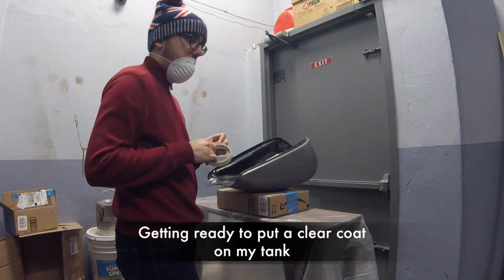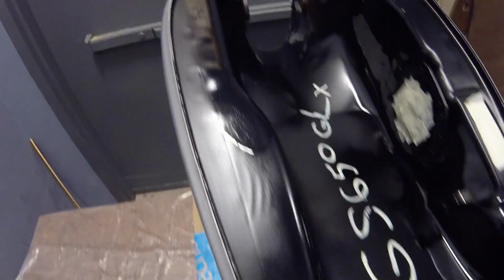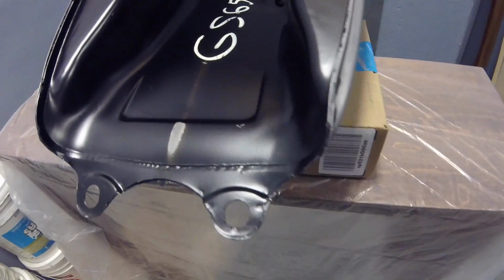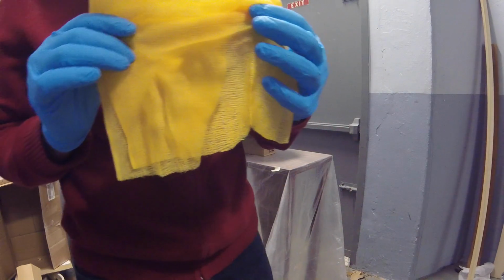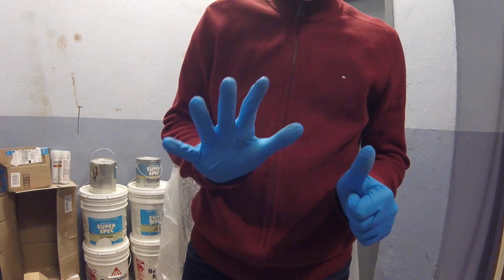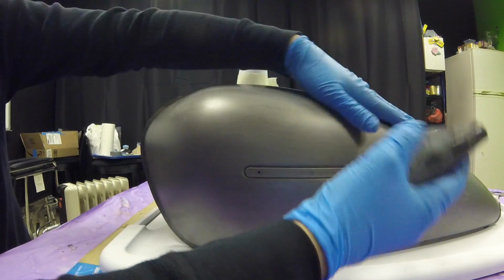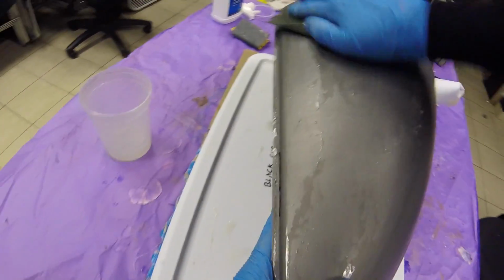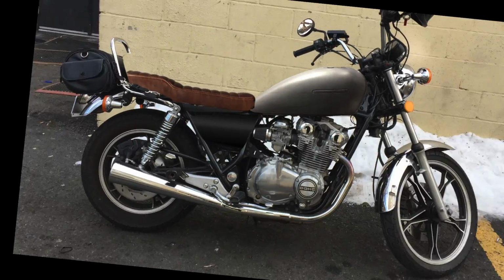Spray Paint Matte Clear - Motorcycle Fuel Tank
The painting process had some challenges because there was a lot to keep in mind; working in an area that's well ventilated, wearing the right protection like gloves and a mask, prepping the tank with the tack cloth, and having the patience to wait in between coats. I waited at least 10 mins between coats... My tank has 6 coats of matte clear! If you do the math that's at least an hour of waiting and that was only for the top of the tank. All in all, spraying matte clear paint isn't hard to do.

Once I was done spraying the tank, I waited a couple of days and then started wet sanding. This was probably the easiest part of the whole process. The key is to barely apply any pressure at all while wet sanding. It worked out great and now the tank is nice and smooth!

Here's the list of items I used...

Rust-Oleum Matte Clear Enamel Spray (2 cans):

Bondo Tack Cloth:

Paint Mask:

Nitrile Gloves:

Assorted 3M Wetordry Sandpaper:

Scotch-Brite Heavy Duty Scrub Sponge: